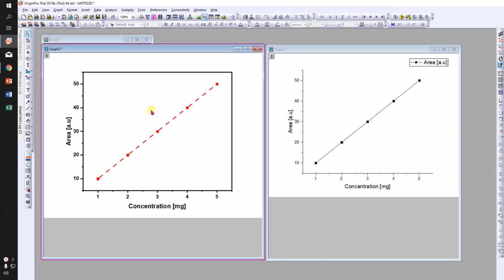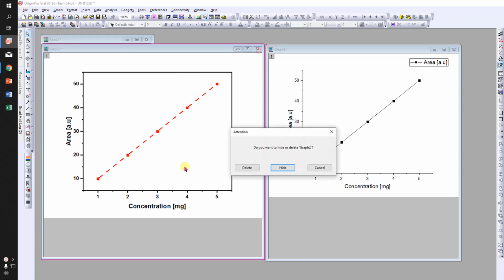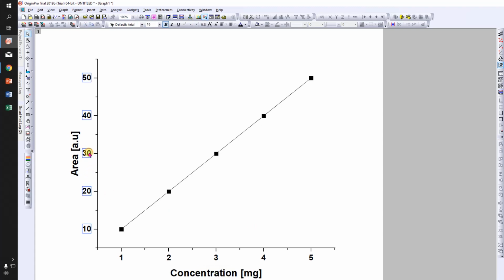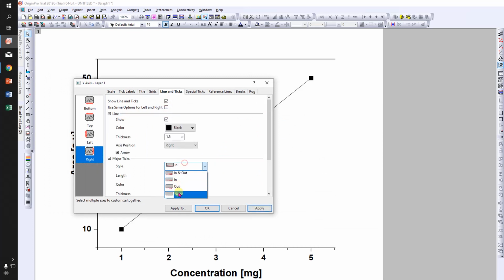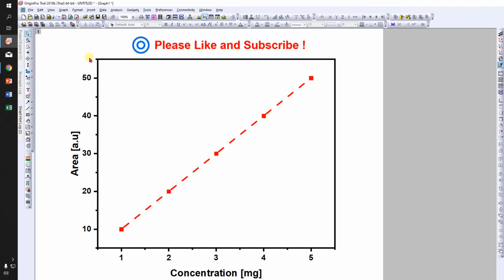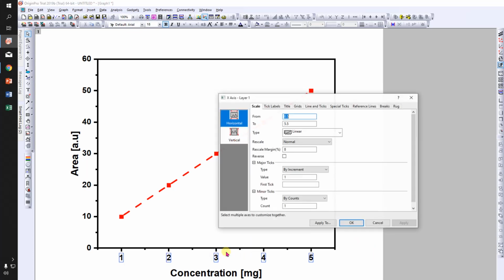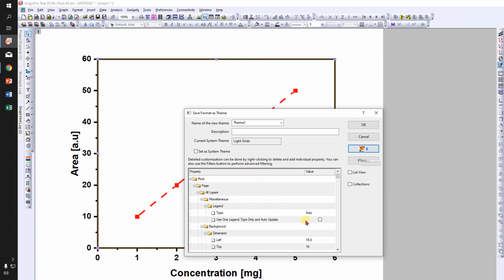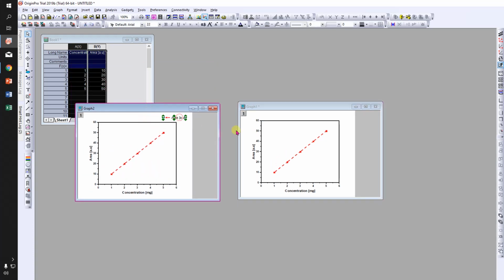How to Create a Template in Origin | TUTORIAL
How to Create a Template in Origin [Origin Tutorial 28]. Learn in this video, how to plot a graph in origin then how to customize a graph as required for the publication, save format as a theme (template) and finally set the template as a default system theme in Origin. After setting the origin graph template the video also shows how to use template in Origin automatically.